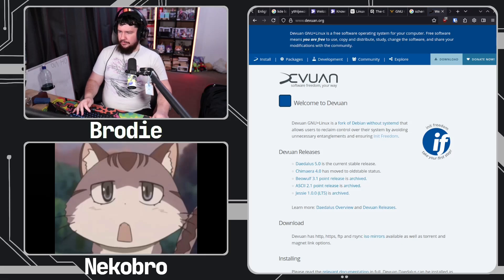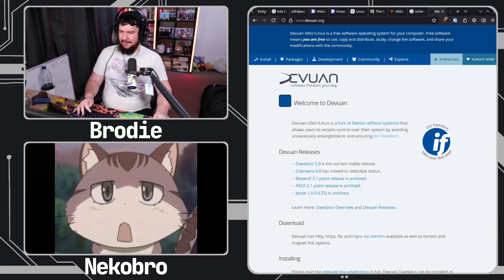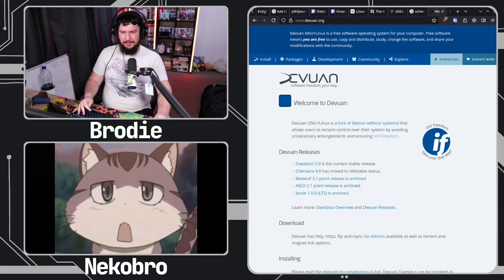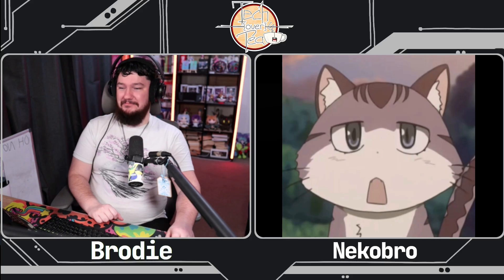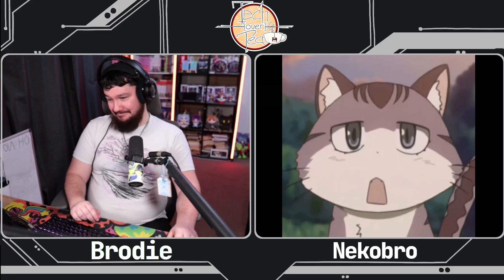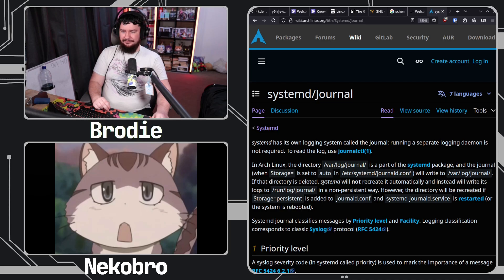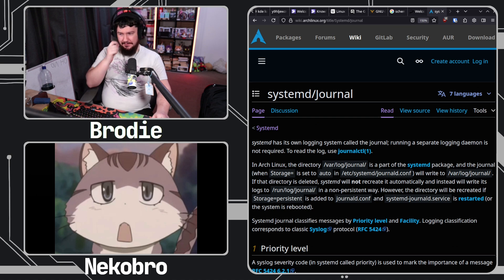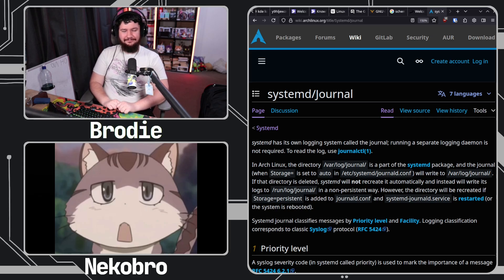The One True Linux Init System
What if there was a way to basically hide away the init system underneath your Linux system and create something that generically works, well maybe that's not impossible.